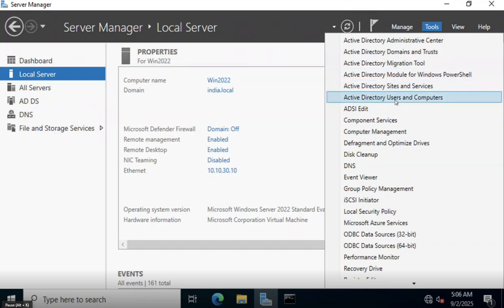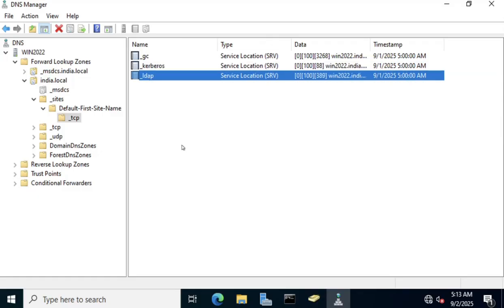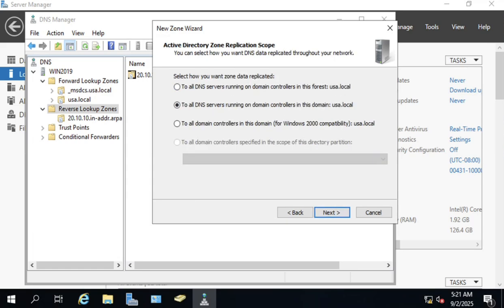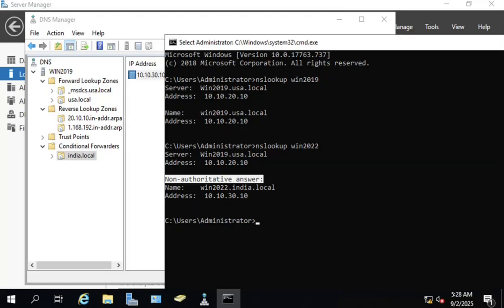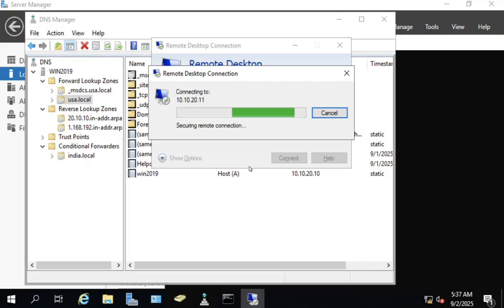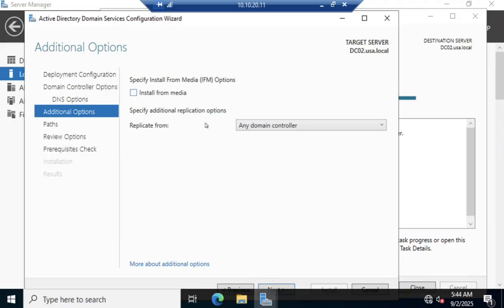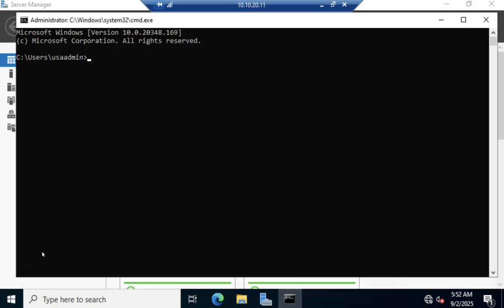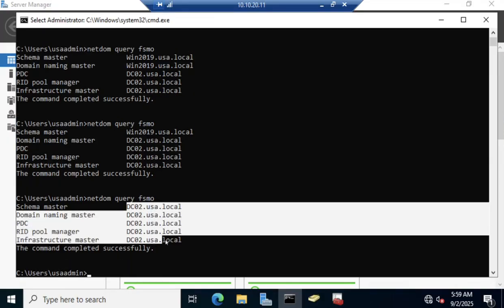Active Directory Transfer roles one Domain Controller to another Domain Controller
Active Directory FSMO Roles Transfer | Step by Step Guide 🔹

In this video, I will show you how to transfer Active Directory FSMO roles from one Domain Controller (DC) to another DC in a Windows Server environment. This is an important task for every Windows System Administrator when performing DC upgrades, migrations, or decommissioning an old server.